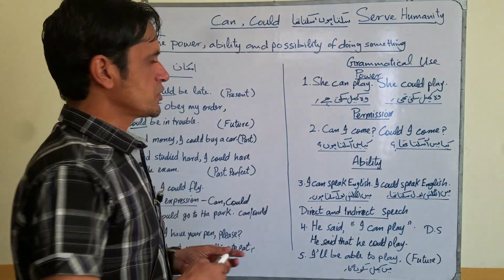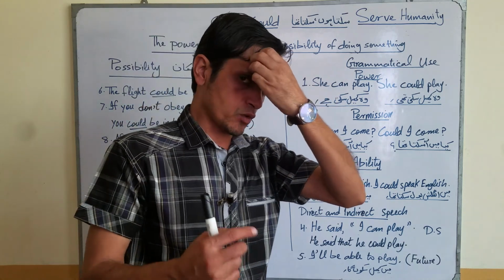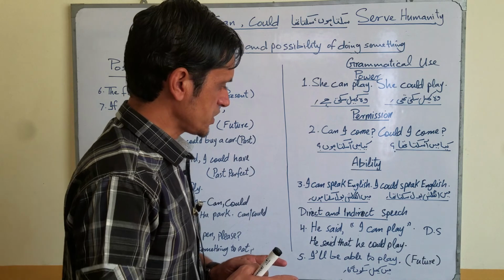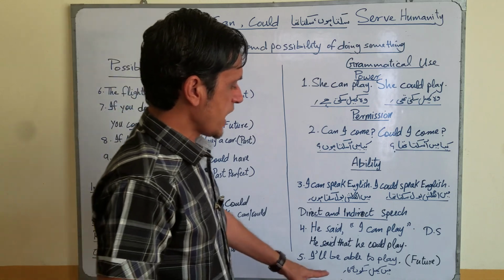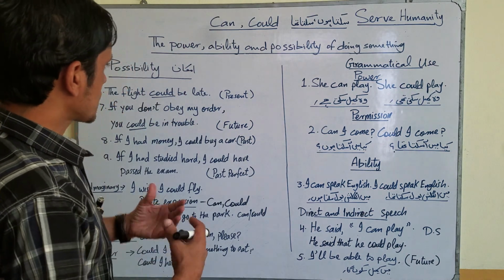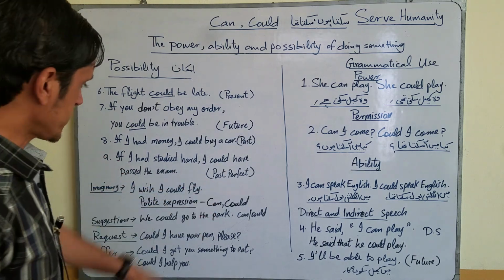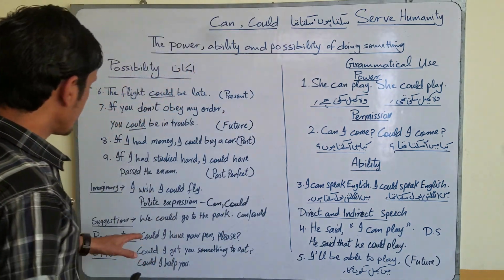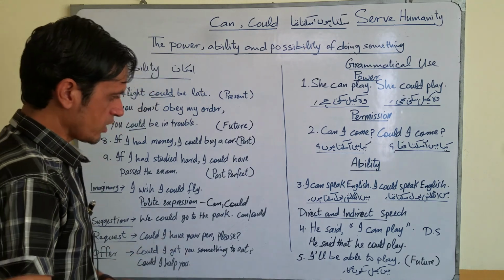The Use of Can Could|English Grammar 9th|English Grammar 10th|English MCQs|MCQs for CSS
These two are modal auxiliary verbs used at a great scale in English language. You can make yourself master of English by the proper use of them.you can also study the whole grammar watching my videos continuously.